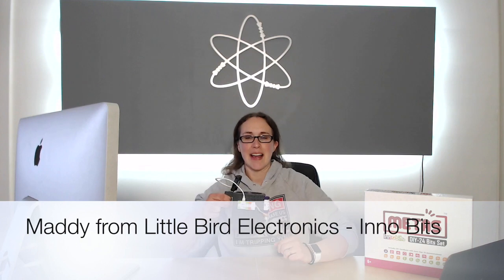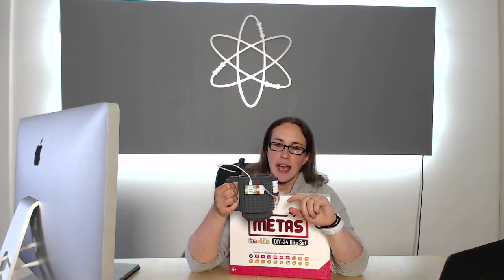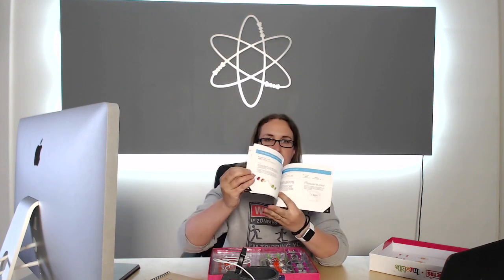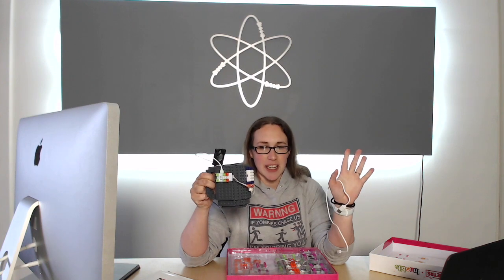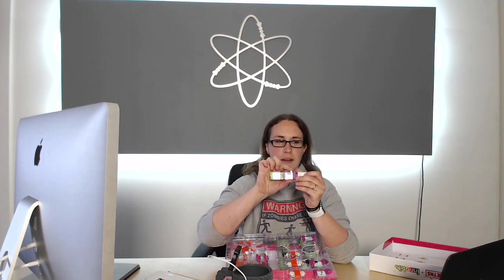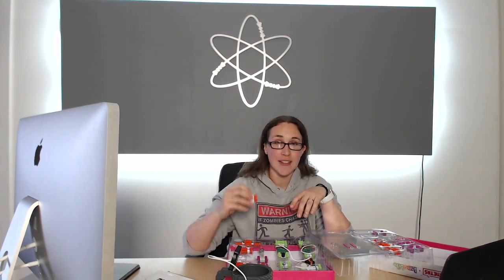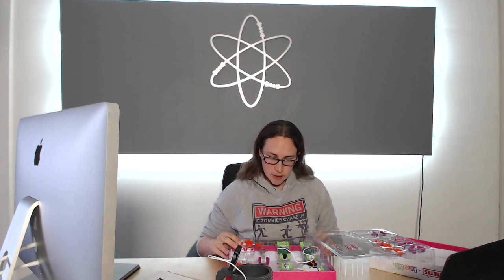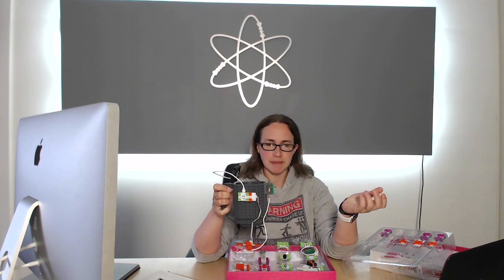Inno Bits 24 Module Kit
This video is about Inno Bits 24 Module Kit. (DIY Sets)

Inno Bits are snap together modules that allow you to easily build circuits and do quick prototyping.

These InnoBits are compatible with LittleBits and LEGO® making them modular and easily expandable.
Ages : 6+